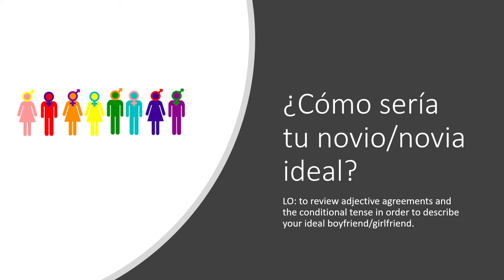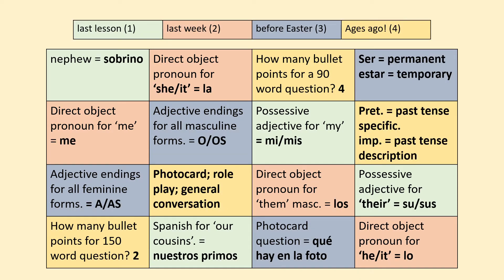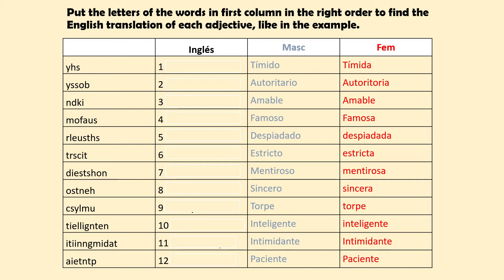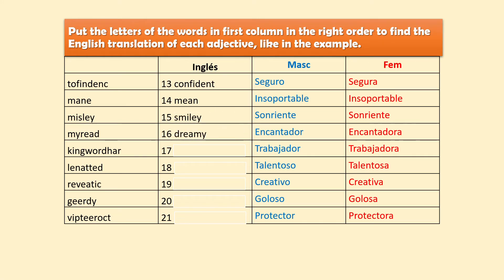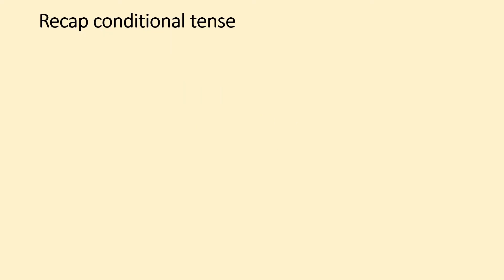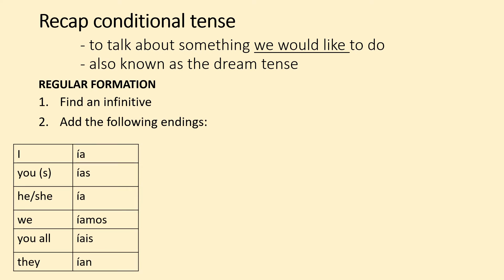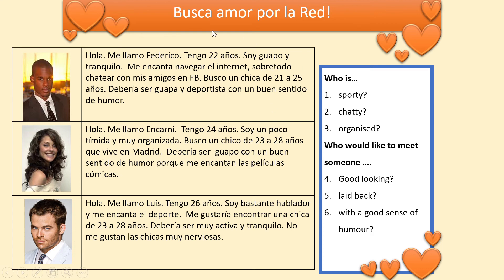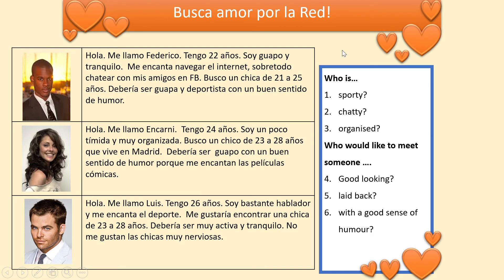AQA Spanish. Theme 1. Cómo sería tu novio/novia ideal.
To describe your ideal boyfrield or girlfriend while reviewing adjective agreements and the conditional tense.